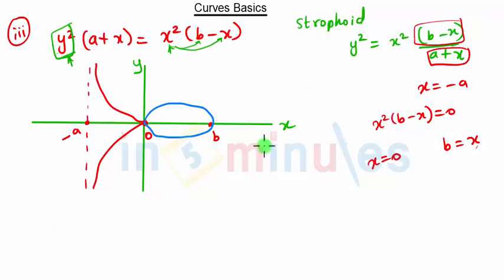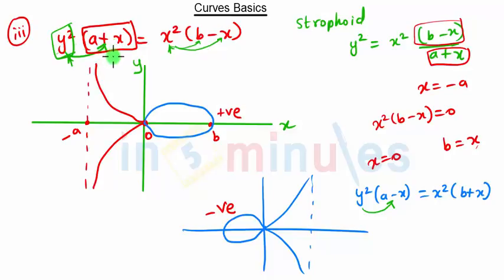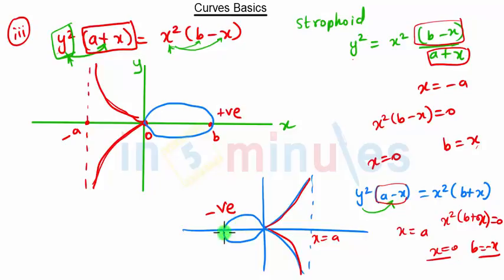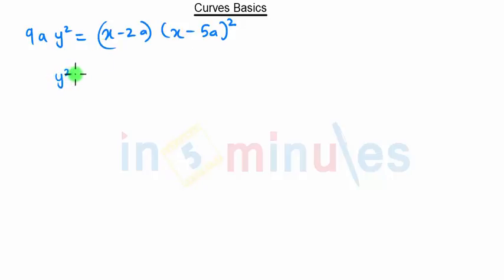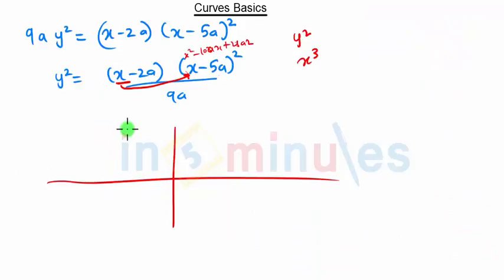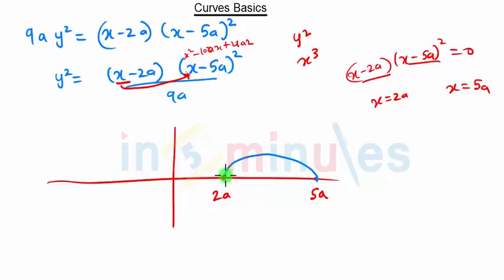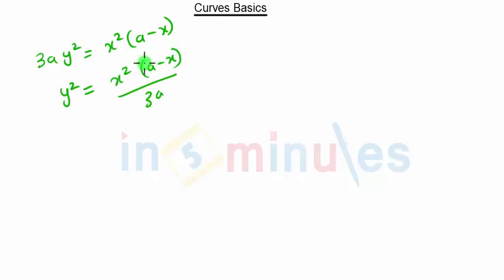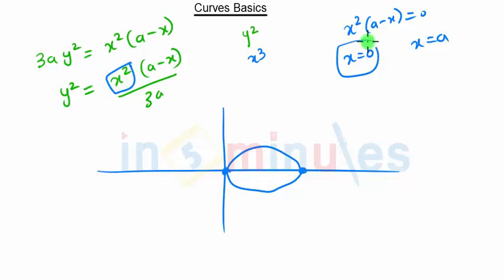Tracing of Curves 3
This video explains the concept of tracing basic curves which will be used in multiple integation module